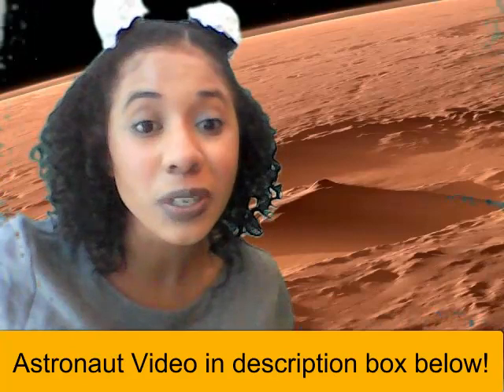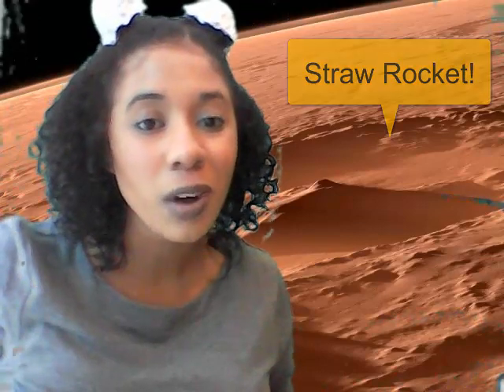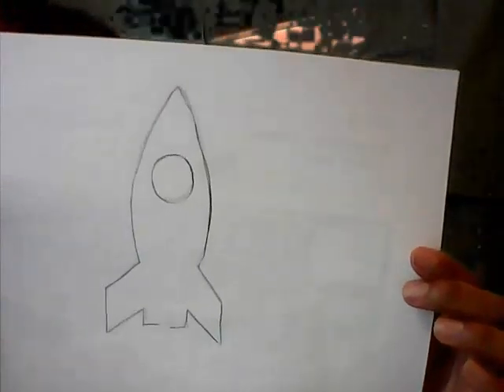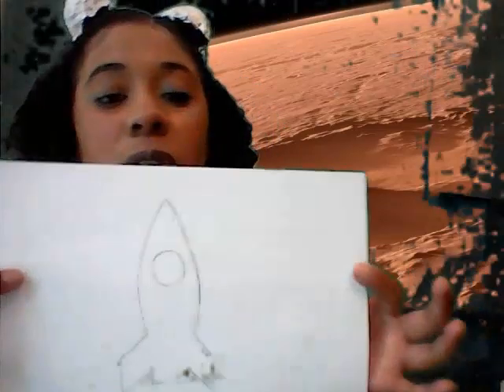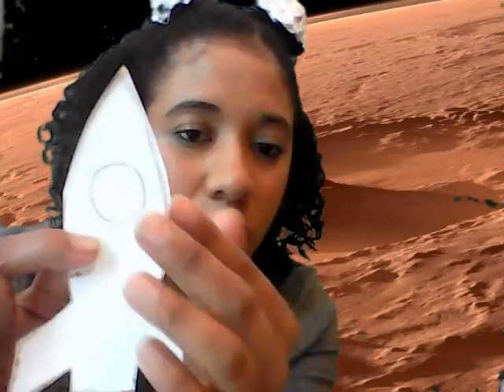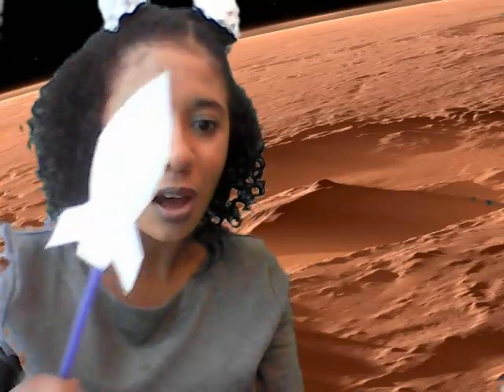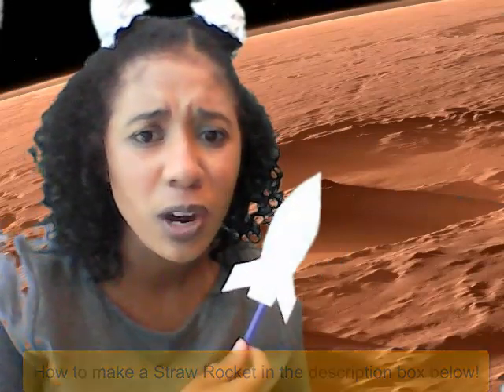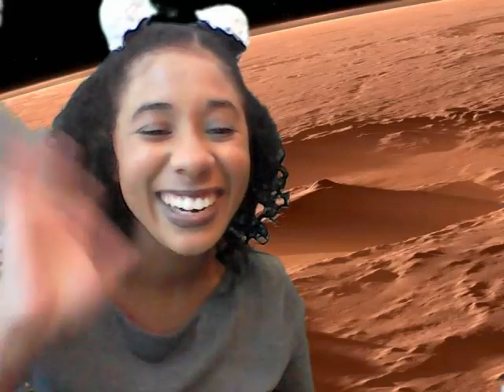May 19th ENG Literacy